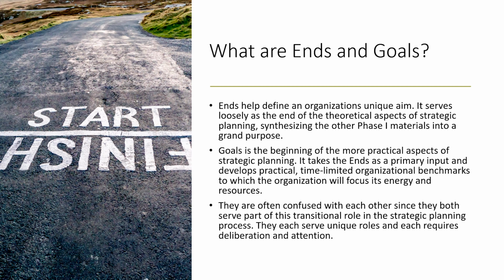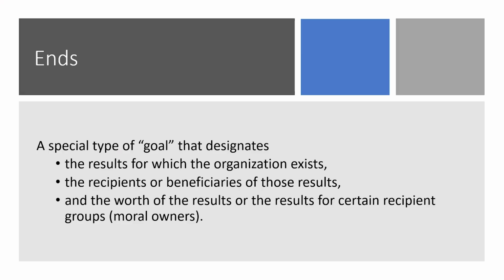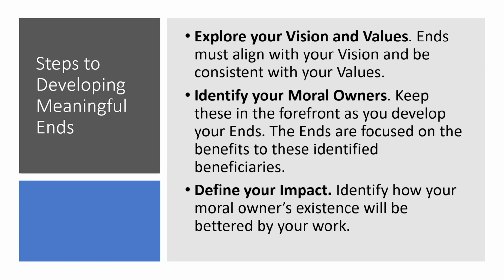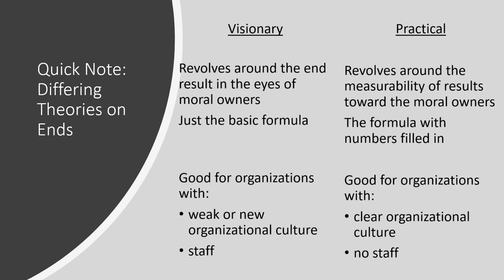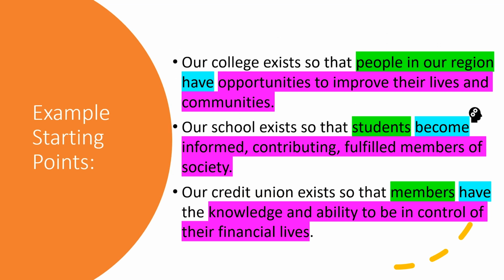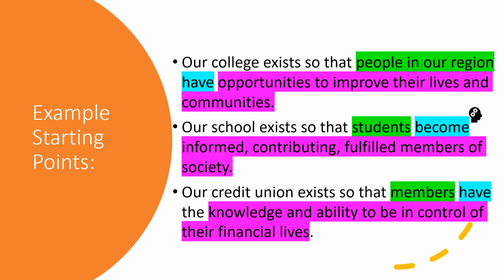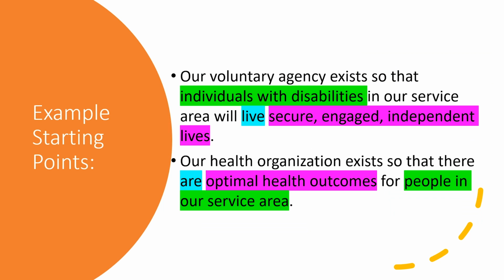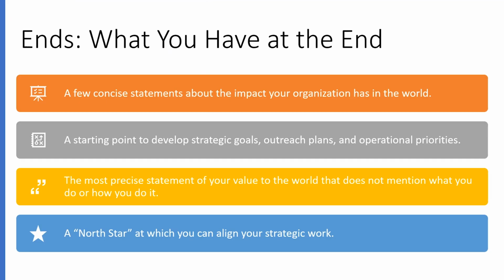A Modified Use of Ends in Strategic Planning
This video explains the role "Ends" can play in a strategic planning process. A large departure from the traditional usage and restrictions from John Carver, this usage of Ends is more applicable to small- to mid-size non-profits without the capacity (or desire) to manage strict separations and intense reporting.